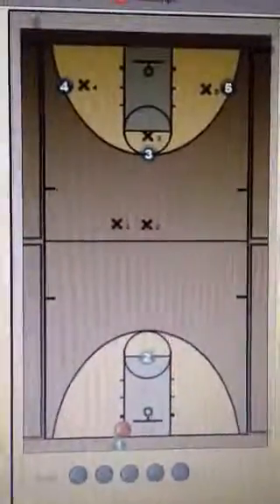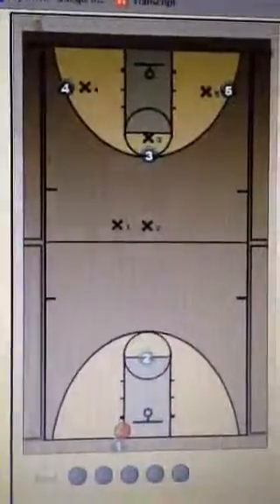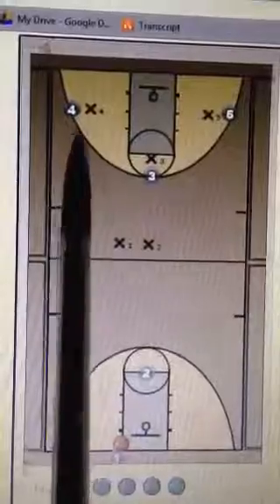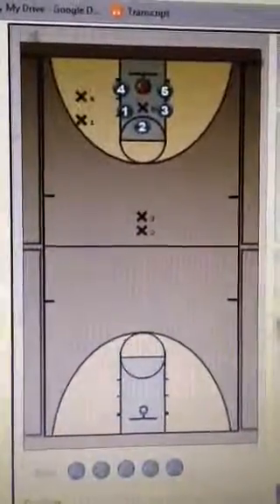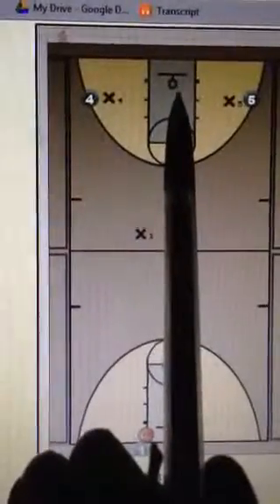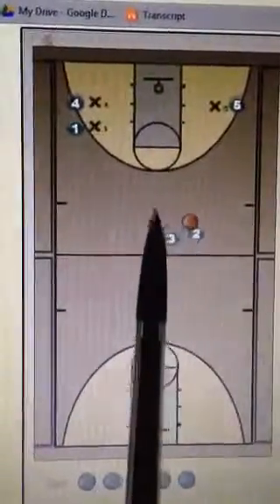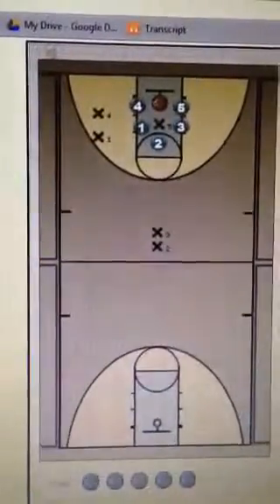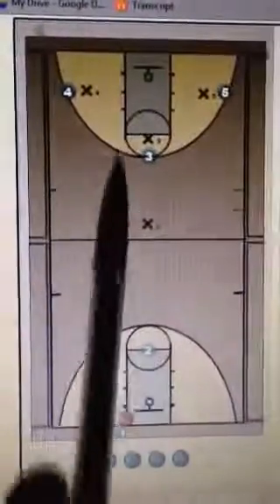St. Simon bball #2